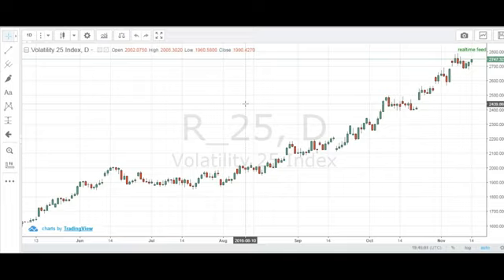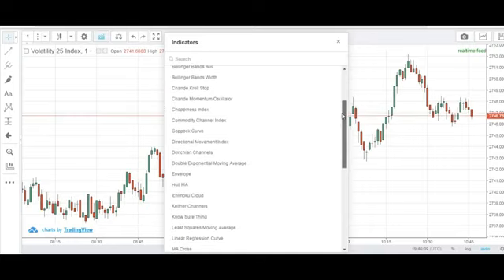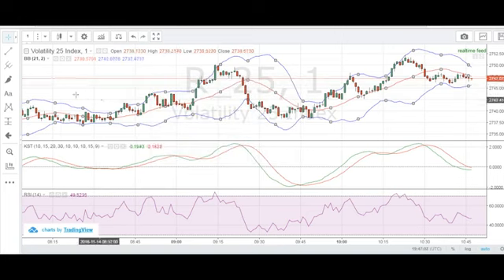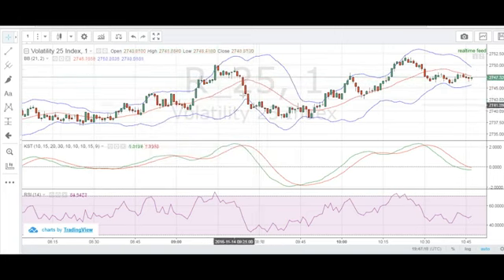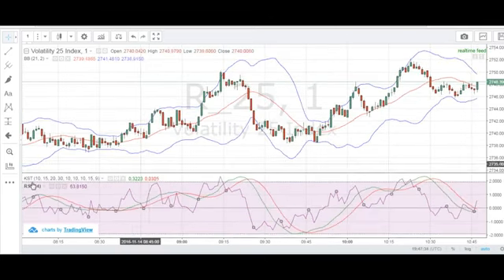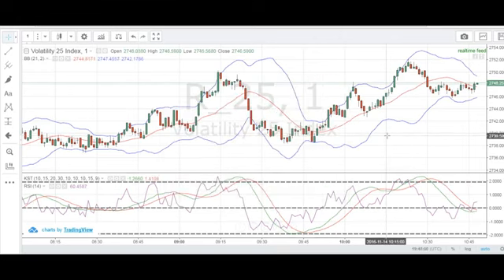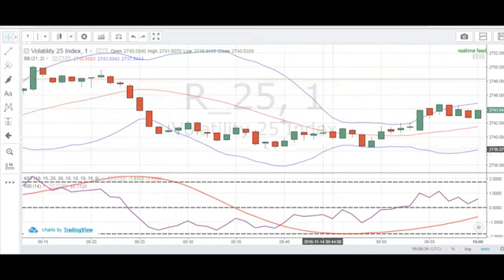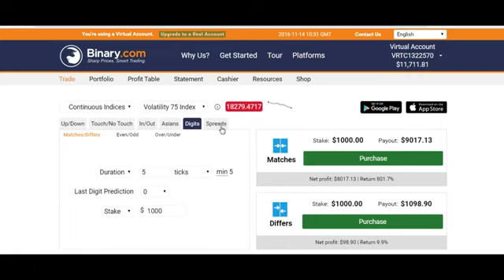binary.com indicator setup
learn to form your own trading system with this.